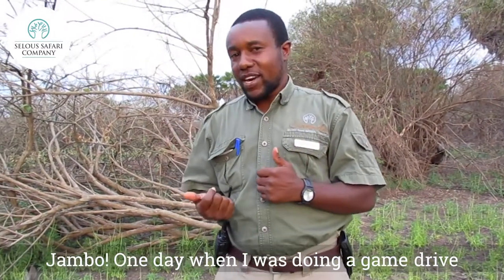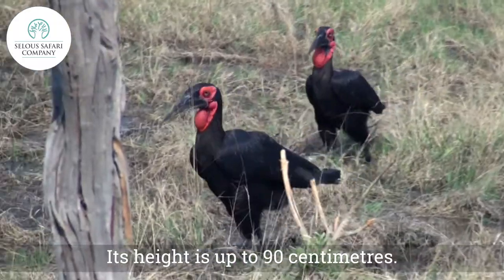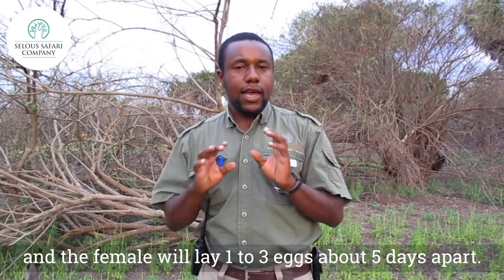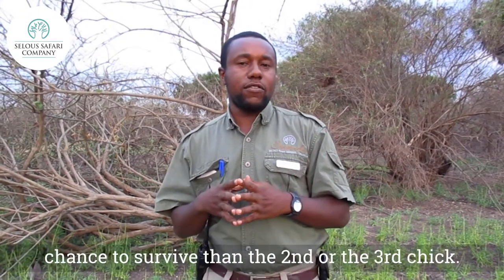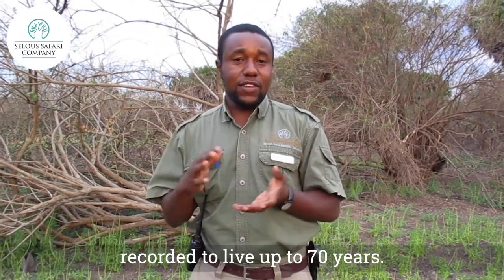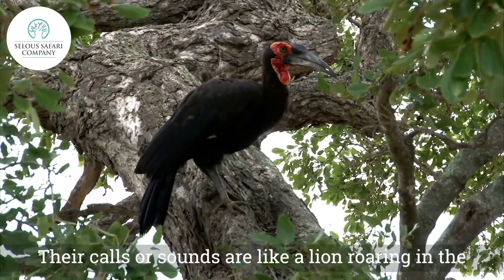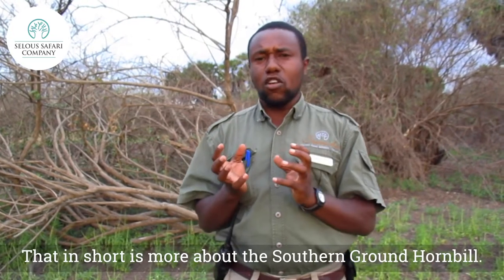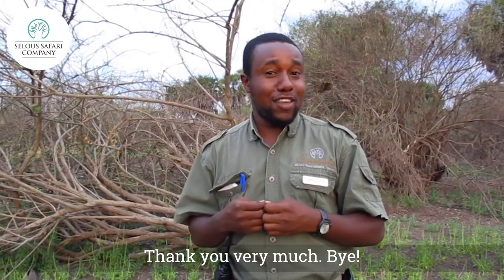Southern Ground Hornbill Facts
The Southern Ground Hornbill (Bucorvus leadbeateri) is the largest hornbill species in the world. In this video, Selous Safari Company guide, Gracious Jumbe, shares with us some of the fascinating facts about these incredible birds.

Have you had the opportunity to see these magnificent birds in the wild yet?